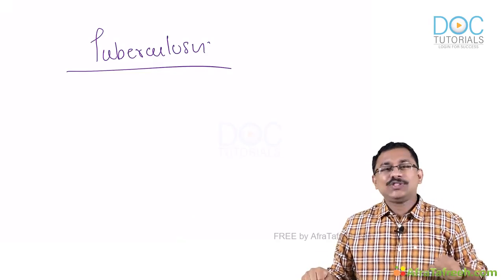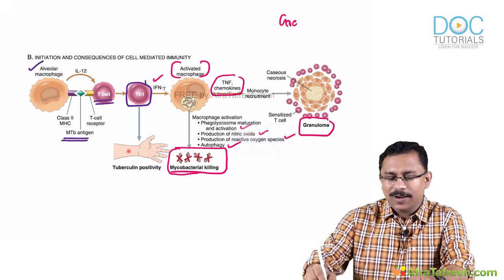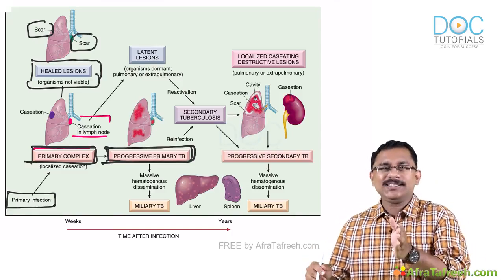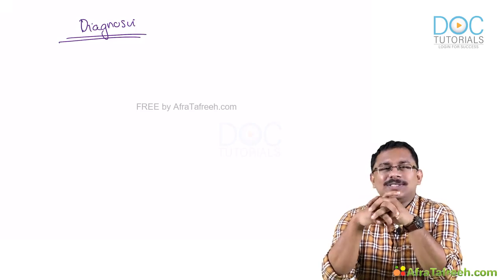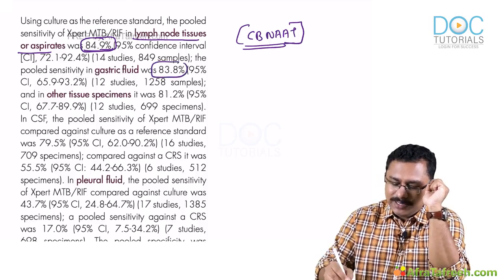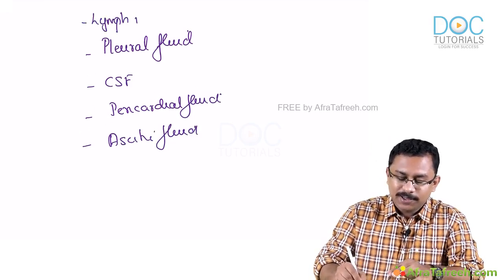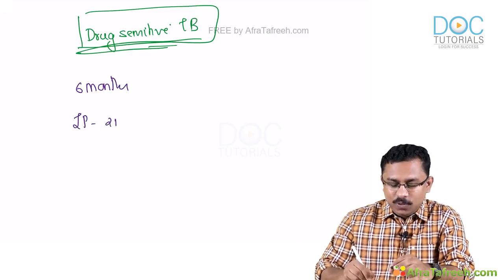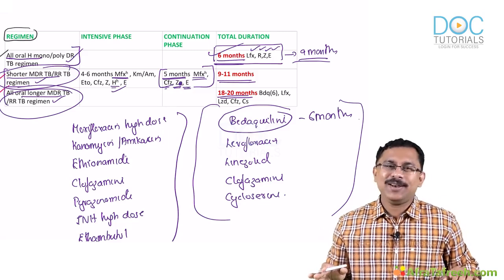Tuberculosis - Respiratory Medicine